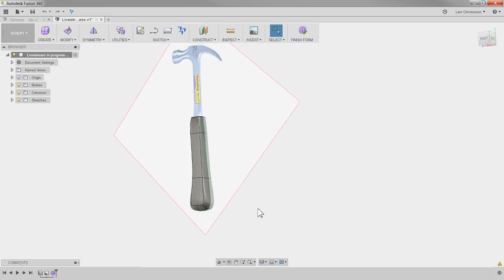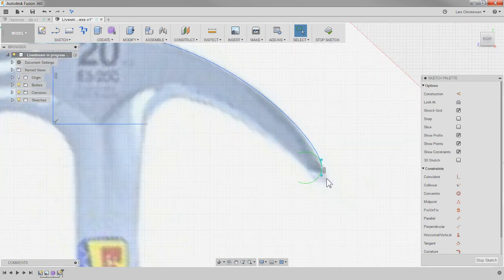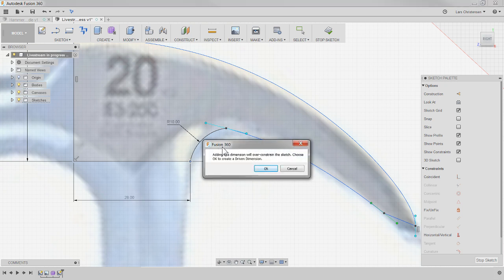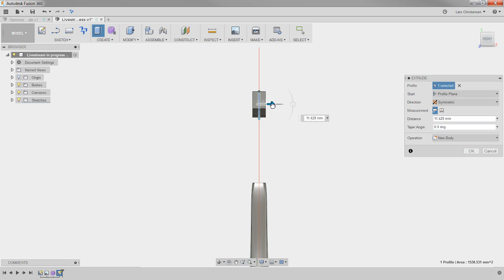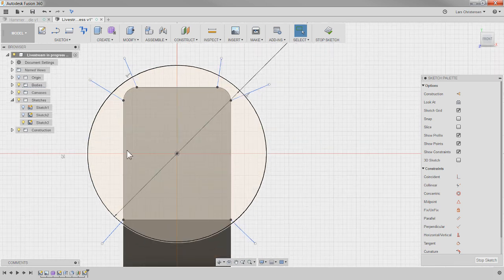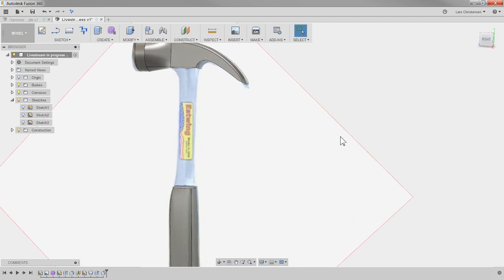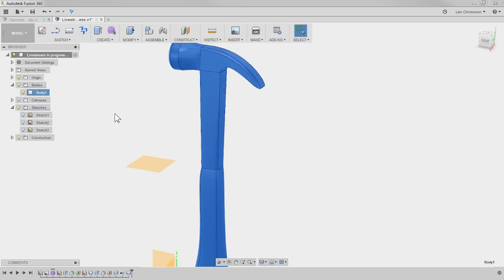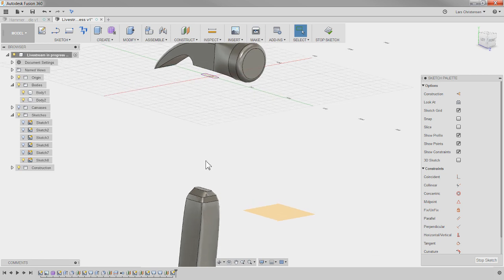Fusion 360 — From Sculpting to Model — LarsLive 90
Live Stream — Being able to switch from one workspace to another is important. Let jump from Sculpting to Modeling for this hammer. This is Fusion 360 AND we will chat about your comments and questions.